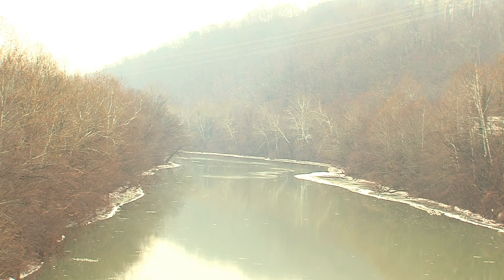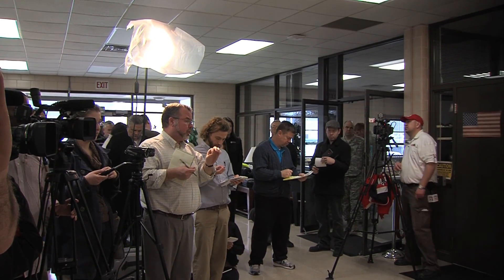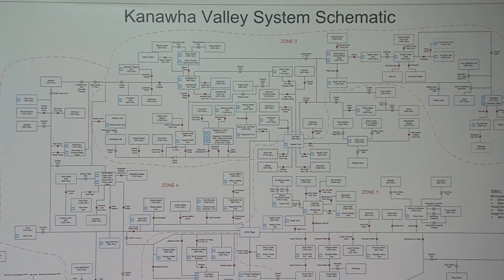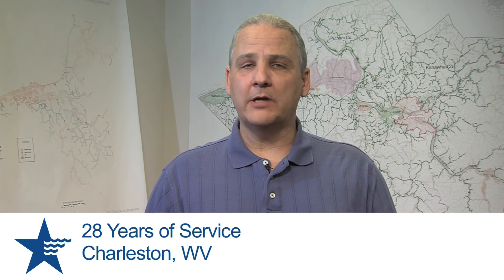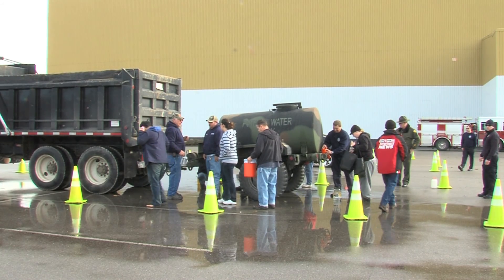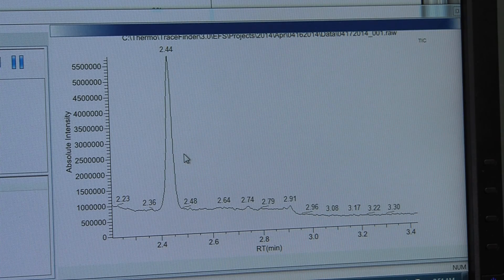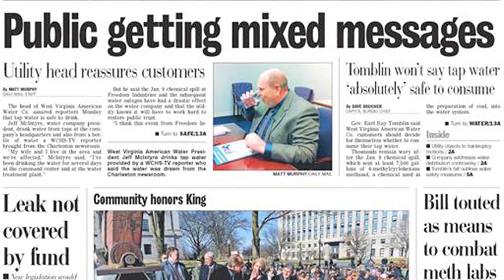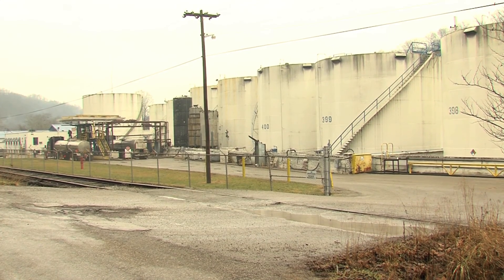West Virginia American Water's Response to the Freedom Industries Chemical Spill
West Virginia American Water has been serving the Mountain State since 1886. As the steward of water service to roughly one-third of all West Virginians, we take our responsibility of providing quality water very, very seriously. It is our number one priority in every decision we make.

On January 9, 2014, a chemical spill into the Elk River in Charleston presented inarguably the largest emergency response effort in our company’s history. On this day, an undetermined amount of a chemical known as MCHM, leaked from an above ground storage tank at a facility owned by Freedom Industries, located about 1.5 miles above our Kanawha Valley water treatment plant. In this video, our employees help tell the story of our company's response to the spill.

Today, our customers can be confident that their water is truly the great quality they’ve come to expect from West Virginia American Water.